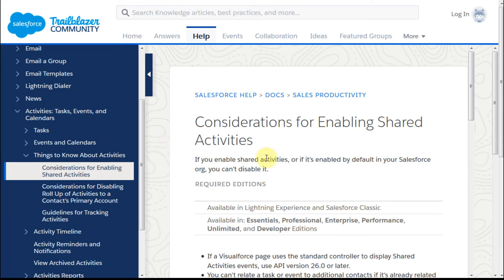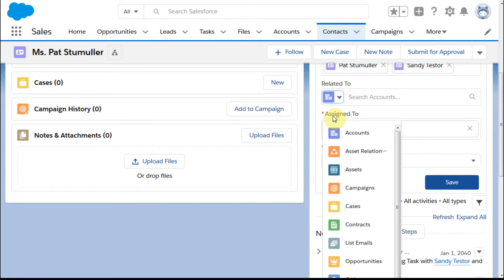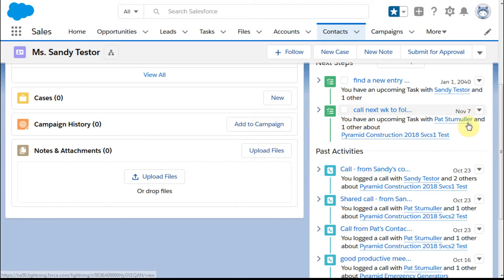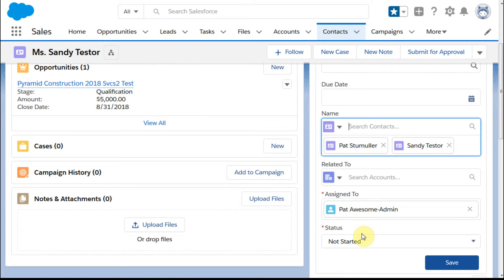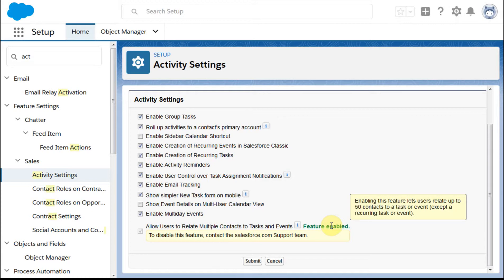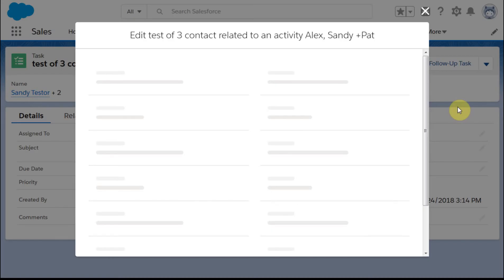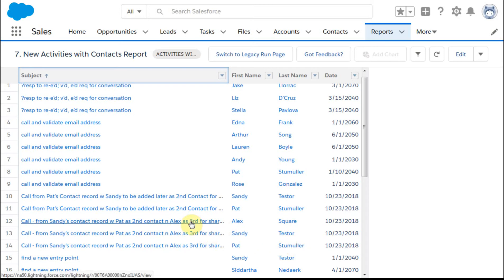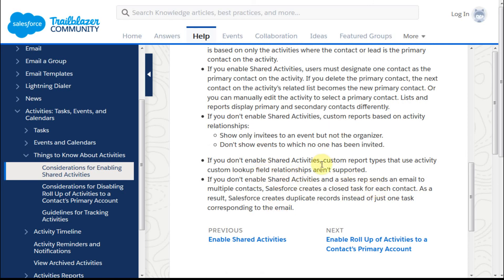Salesforce Lightning - Enable Shared Activities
Since Enabling Shared Activities in Salesforce is a feature that once turned on, it cannot be turned off, it's worth seeing how it will appear. The good news is that it works well with Lightning. Challenge is knowing the identify of the additional associated Contact records although they are displayed when you edit the Activity record.
Also shows how an Activity record associated with multiple Contacts can appear on reports - as multiple line items, each associated with different Contact records.